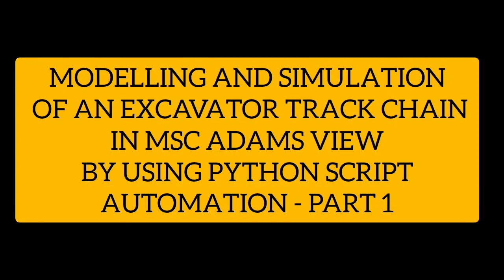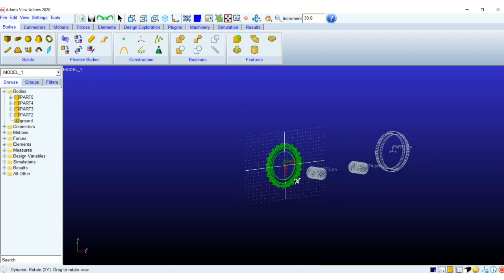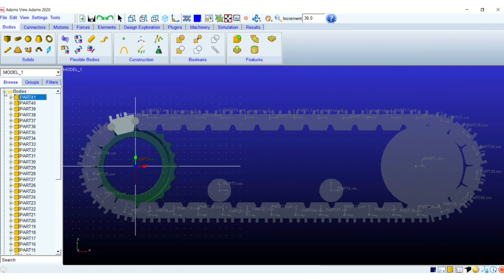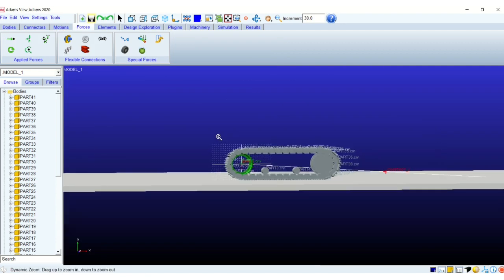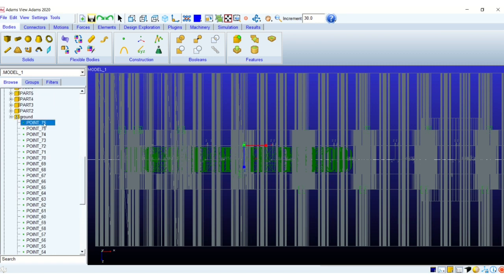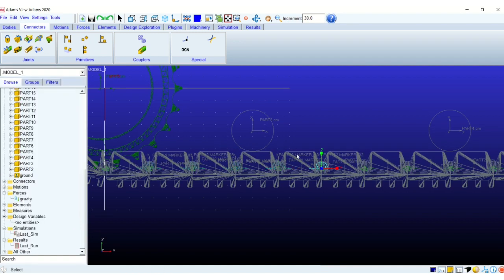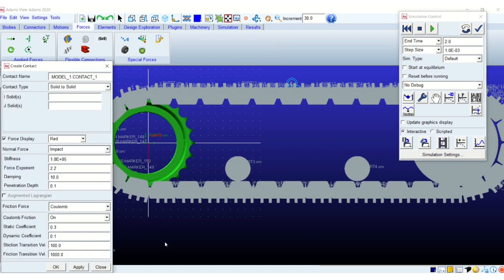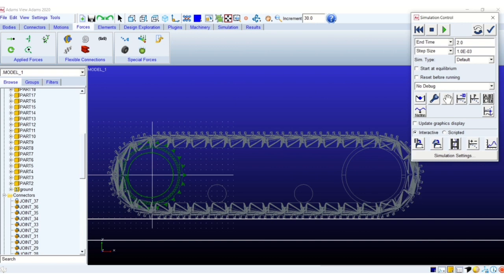Simulatuon of an Excavator Track Chain in MSC ADAMS by using Python Script - Part 1 of 2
This video shows the method to model an Excavator track chain assembly in MSC ADAMS View. I have modelled the geometry of the Trackchain and related components in NX Unigraphics as per engineering dimensions and law of gearing.
The focus of the video is to highlight the use of Python script to create contacts and contrast it with manual effort required to create contacts.
This part specifically shows the creation of parts and method to import parts so that the python script can identify parts and solids and create necessary contacts automatically.

Part 2 of this video will show the use of script and will complete this simulation